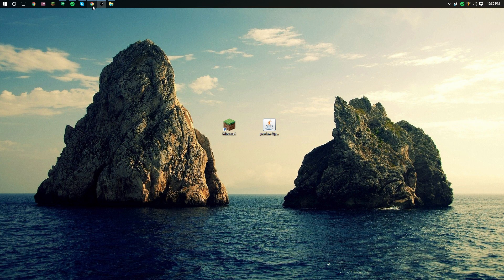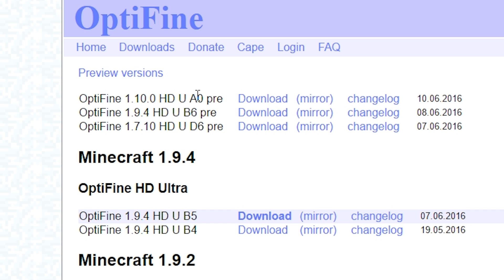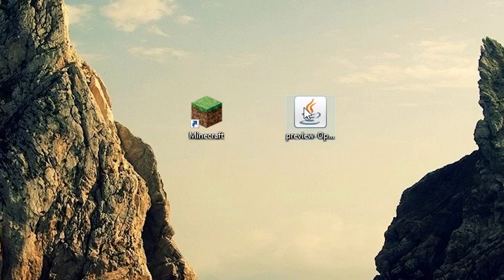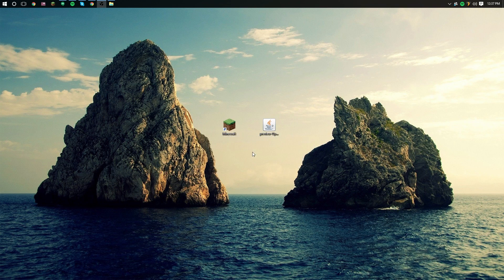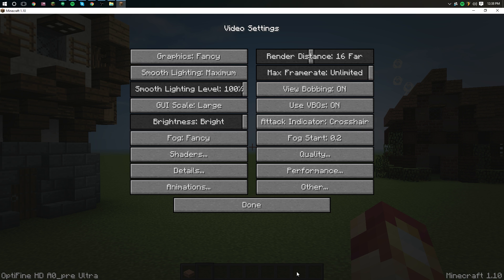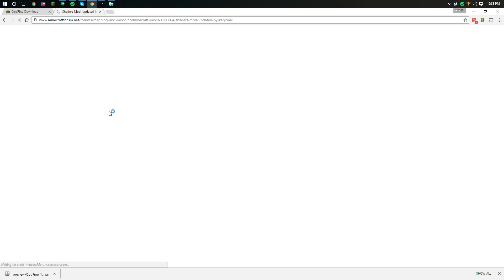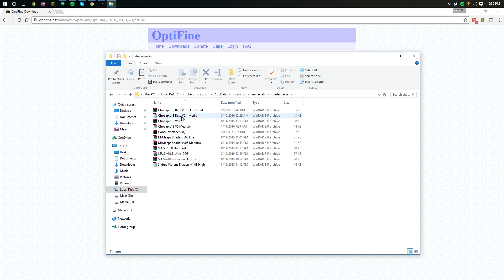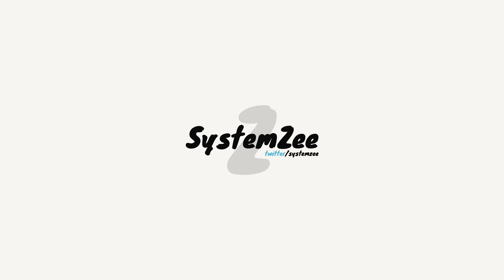How To Install Shaders Mod for Minecraft 1.10 (Minecraft Shaders Mod 1.10) - Tutorial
1.11 Tutorial Coming Soon!